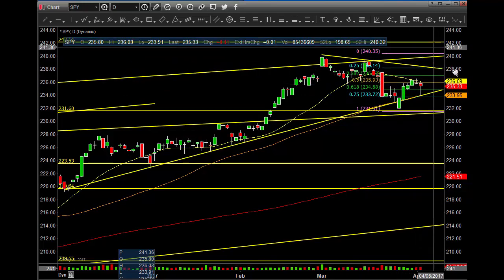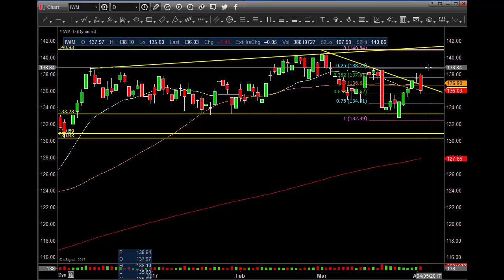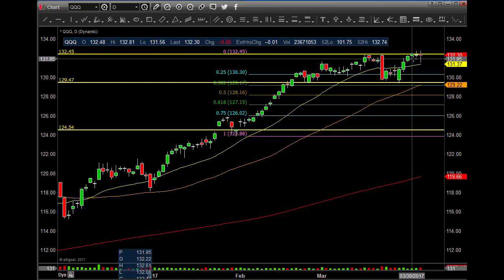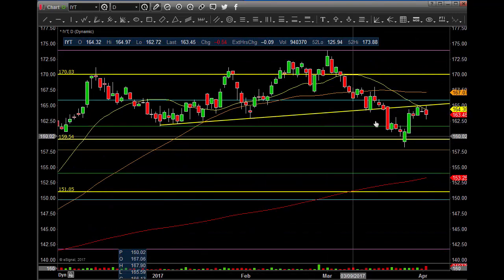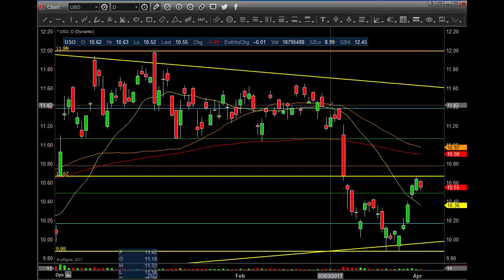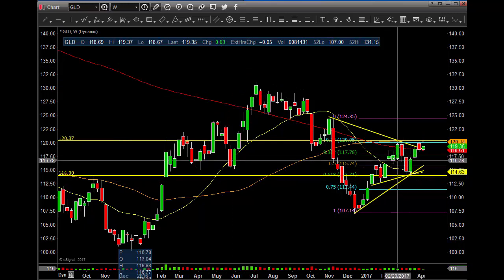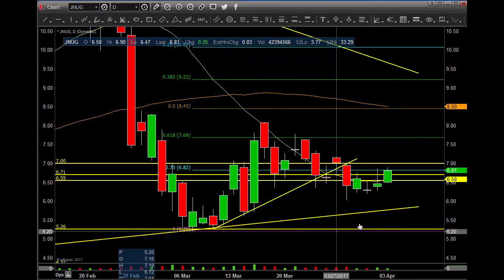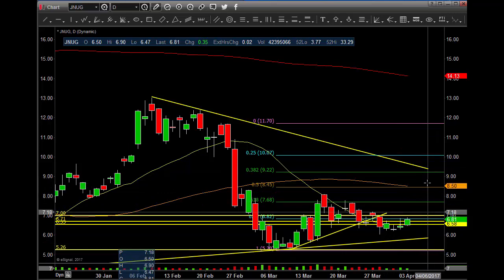$SPY $IWM $QQQ $DIA $IYT $USO $UUP $GLD $JNUG 4 3 2017